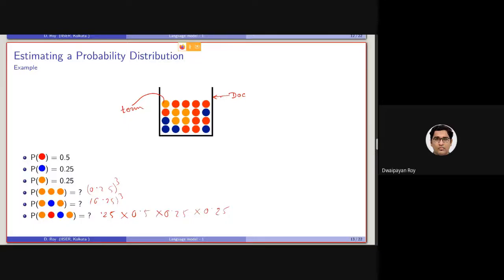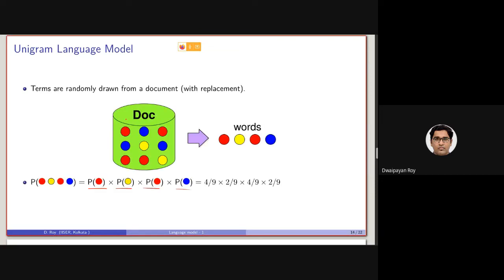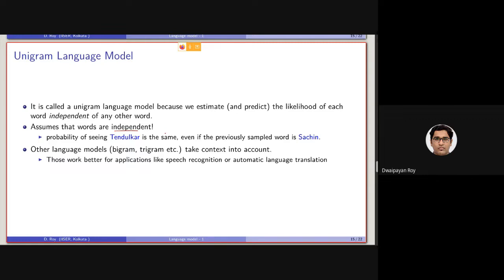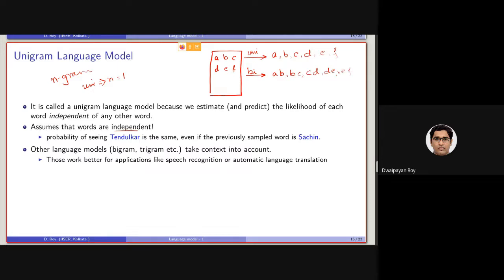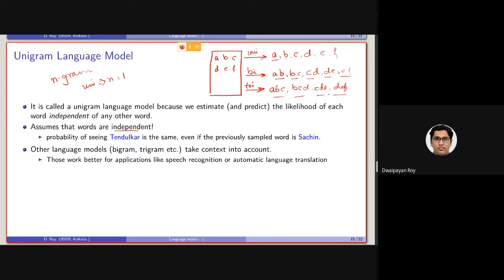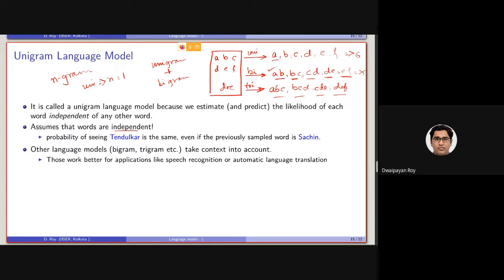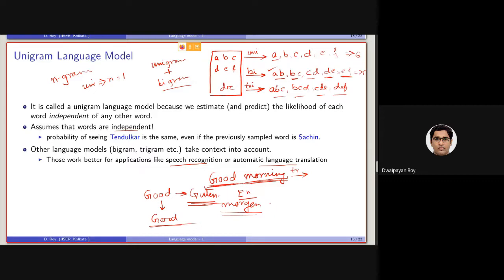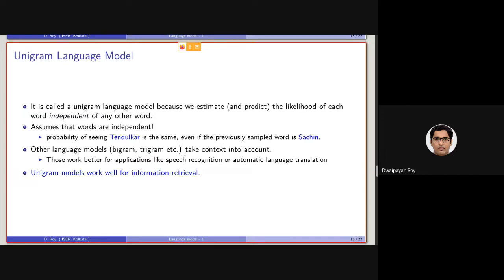16.3. Language model for IR - Unigram language model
The unigram language model is presented in the lecture with the use-case of document retrieval in mind.